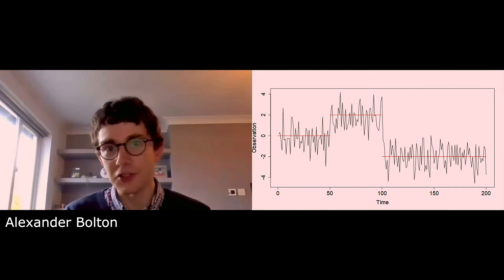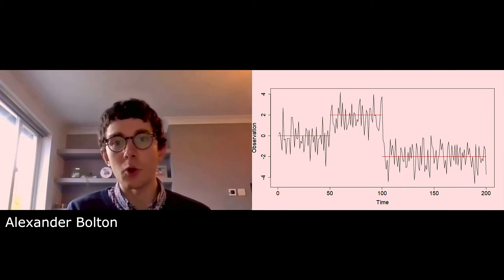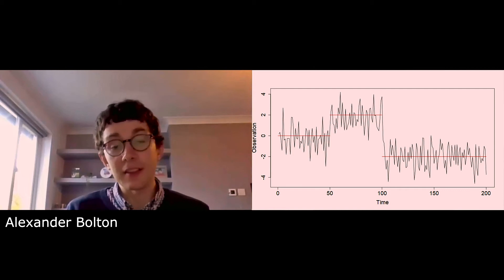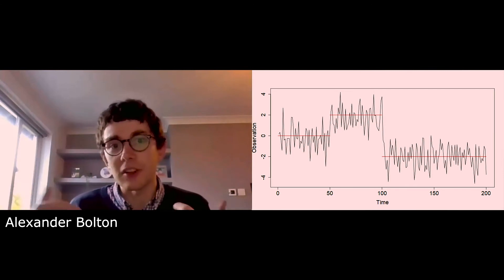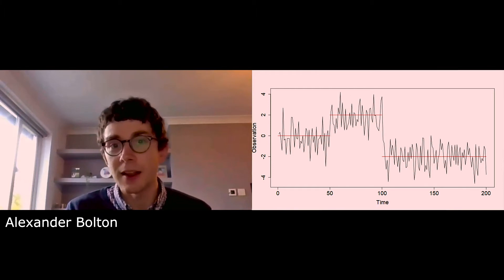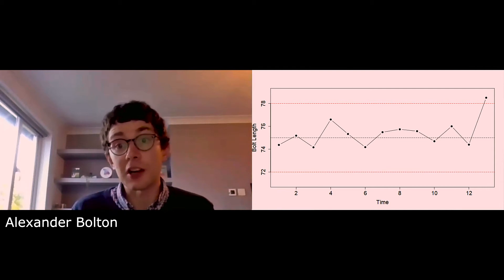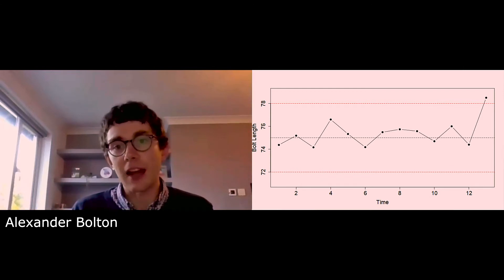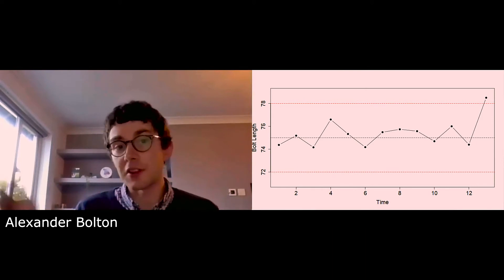Alex Bolton | Change Point and Anomaly Detection | Philosophy of Data Science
Philosophy of Data Science Series
Session 3: Data Science Highlight Reel
Episode 4: Alex Bolton on Change Point and Anomaly Detection

Who makes it into the highlight reel of data science? Alex Bolton for doing the hard work of analyzing data to figure out exactly when things don't look "normal". We discuss the critical reasoning behind change point detection and anomaly/novelty detection. Alex provides several real-world examples of the data and challenges.

We're always happy to hear your feedback and ideas - just post it in the YouTube comment section to start a conversation.

Thank you for your time and support of the series!

PELT, the algorithm to find the BIC-optimising change points with a best-case linear computational cost